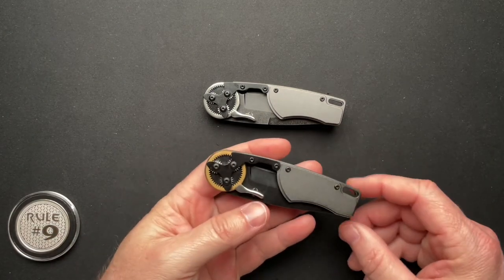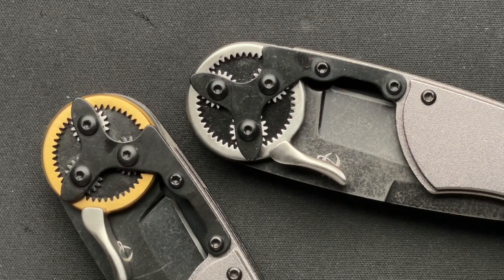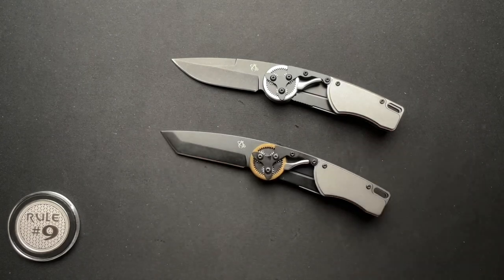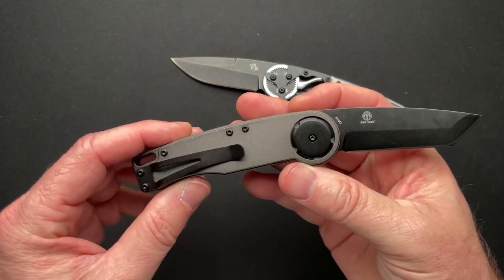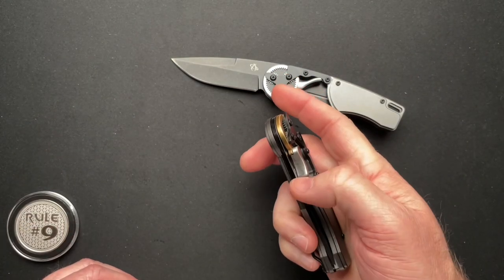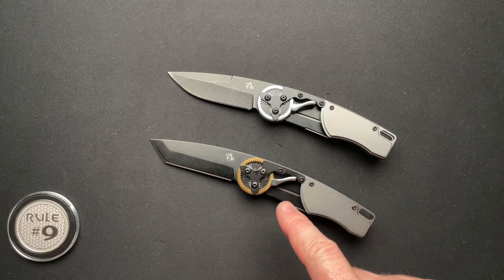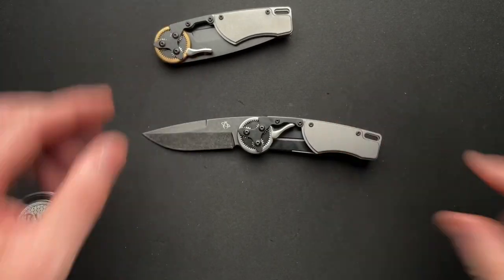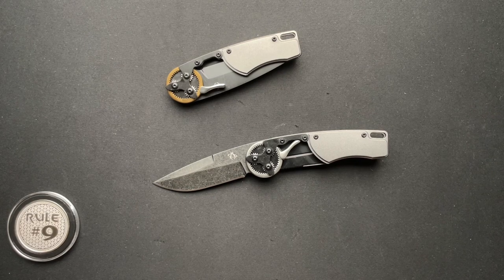Mantis Knives Gear ‘Driven’ Knife Review | G&G Hawk Design